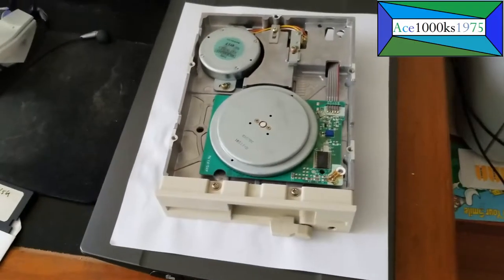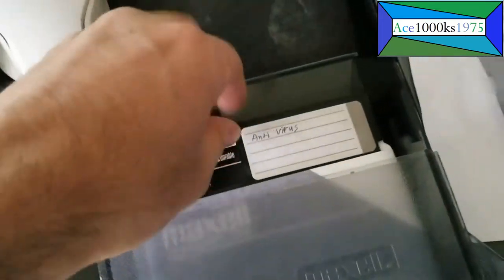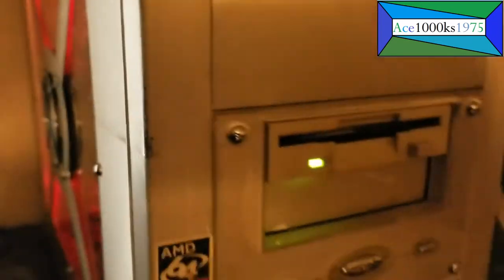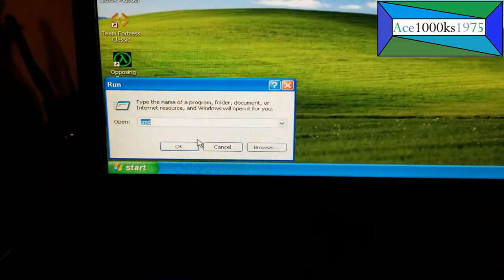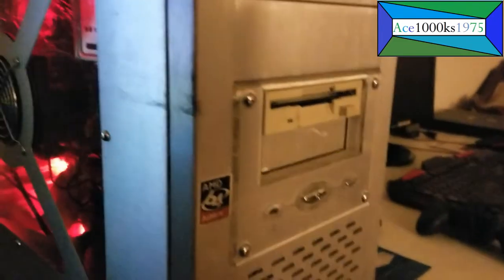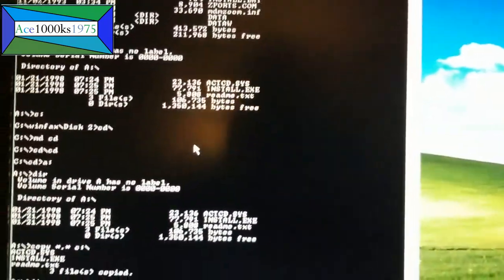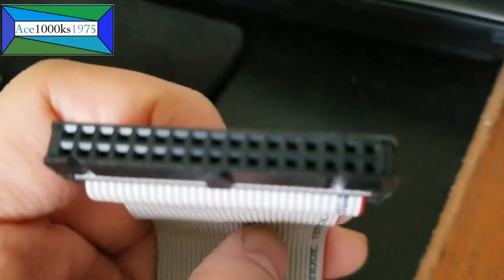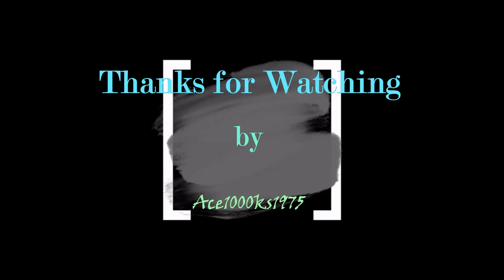Vintage Floppy Disk Drives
◙ Synopsis and Historical Background
This video is about vintage 3.5" and 5.25" floppy disk drives. In the beginning of the video, I made diagram on how you can connect floppy disks, and the different kind of cables that you need to connect floppy disk drives.

The next part of the video gives you a closer look of a 5.25" 1.22 mb floppy disk drive. The last part of this video shows the viewer how you can use floppy disks using Dos commands.

Floppy disks have been around in the commercial market since the early 1970s, but these early floppy disk drives used 8" disks. These were used mostly by large corporations and government institutions, and they were very expensive. 5.25" floppy drives were developed in 1976 by Shugart
Associates, and they were put into production in 1978 by a number firms. In the late 1970s, and the early 1980s 5.25" floppy disk drives didn't become mainstream until 1986.

My first computer was a Commodore 64 which I got back in 1983, and that computer didn't come with a floppy disk drive. All it had was a rom slot, and some people had tape drives for their Commodore 64 computers. The tapes could hold a lot of memory, but it took a very long time to access data, because to get to the tracks you had to rewind and fast forwards to get to the track.The rotating disk with a magnetic head was a much better way to access data. The rom cartridge was another good idea, but rom cartridges were very expensive to produce. Using memory chips back in those days was expensive, it was a kind of solid state storage of data. Also, you could not write to a ROM cartridge, because ROM meant read only memory. Back when
I had a Commodore 64, the most frustrating part of it was not being able to save what you did. This was way before hard disk drives even existed.

Back in the early 1980s, there were many computer magazines that published pages which had computer programming code to run entire games. If you entered it correctly in your Commodore 64 then you could play a game on it! It was a quite exciting, but rarely did it work. It took a lot of work to get it to work, because every single line of programming code had to be typed in perfectly or it would not work! The most frustrating part of computer programming is debugging software which I would later find out.

Never the less, when 5.25" floppy disks did become mainstream in the mid 1980s, a lot of software was released in 5.25" format. If you wanted to learn Basic, you now had the option to save your work on 5.25" floppy disk drives. It was a real game changer, compared to not being able to save your work.

The first 5.25" floppy disks were low density disks, they held about 360 kilobytes of data, and later they released high density 5.25" floppy disk drives which had a storage capacity of 1220 kilobytes of data, 5.25" floppy disks were phased out in favor of 3.5" high density disk drives by 1994.

As for 3.5" floppy disks, they were used from the mid 1980s to 2001, and we needed to use floppy disks to make boot disks. Installing a operating system, like MS-DOS, Windows 3.X, Windows 95, and Windows 98 required you to use a program called FDISK. You needed to install the optical drive
driver, partition the hard drive, and format the hard drive before you installed a operating system on it. Prior to Windows XP, this is what we had to do to install operating systems. When Windows XP was released in late 2001, we no longer needed FDISK, or bootable floppy disks. Windows XP
was able to create a partition, and format hard drives by simply booting into Windows XP optical disk.

By the late 1990s, you had writable optical CD drives which could store up to 640 megabytes of data. They even had re writable CD optical disks. As a storage medium, the floppy disk was no longer able fulfill that role. Hard drives were also getting larger and larger by the late 1990s, programs required a lot more space, and floppy disks couldn't be used as a medium for that either. It was much easier and cheaper to put programs on CD-ROM disks. Operating systems, like Windows XP made 3.5" floppy disk drives completely redundant. When Windows 98/ME was totally phased out in 2003, most motherboards no longer had floppy disk controllers installed in them.